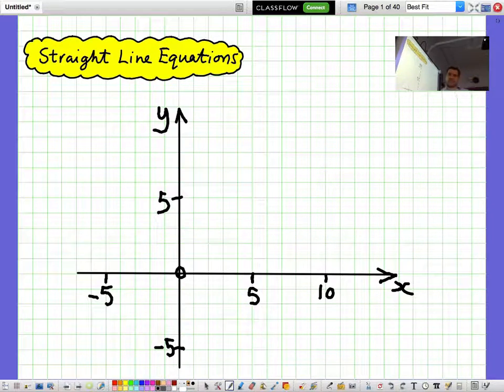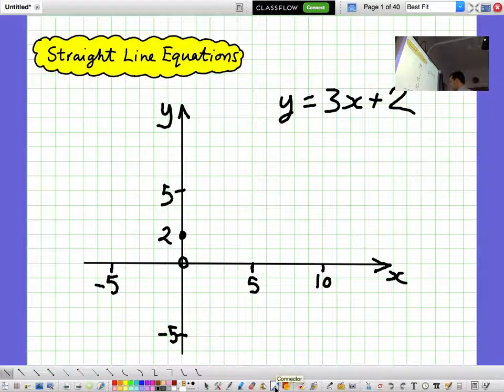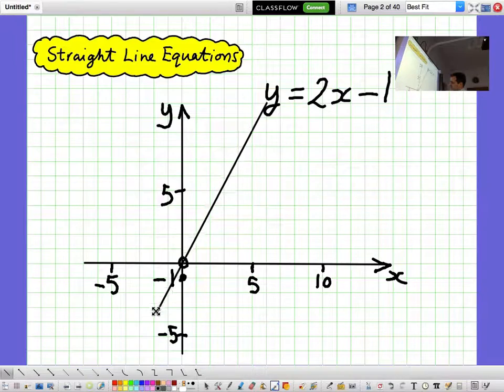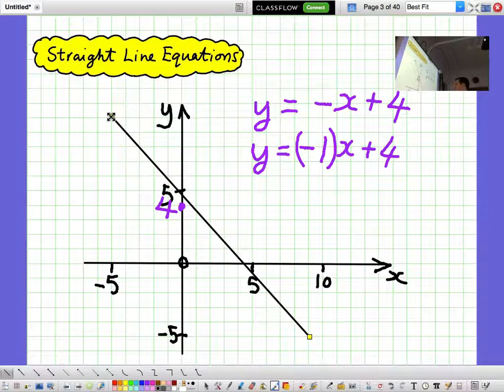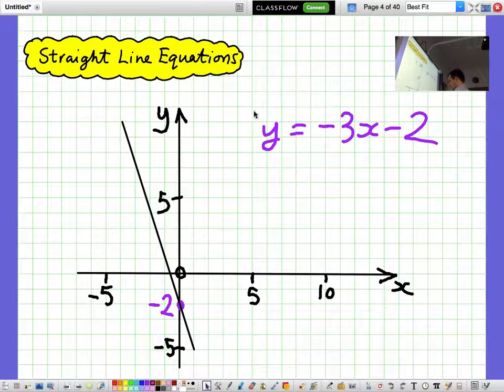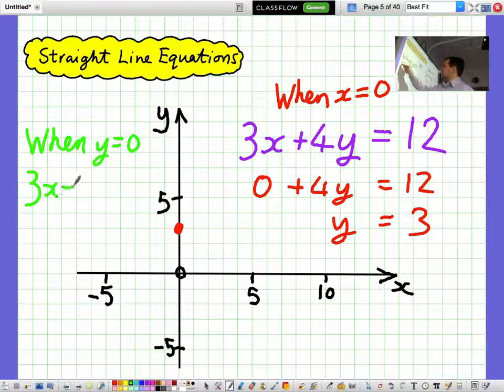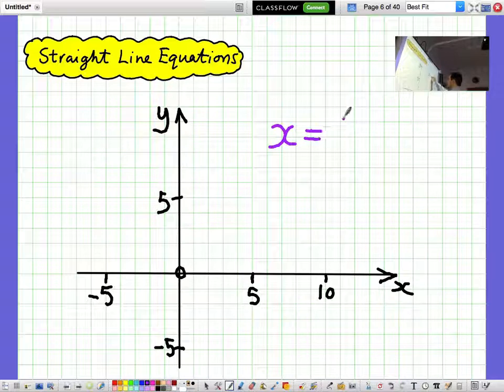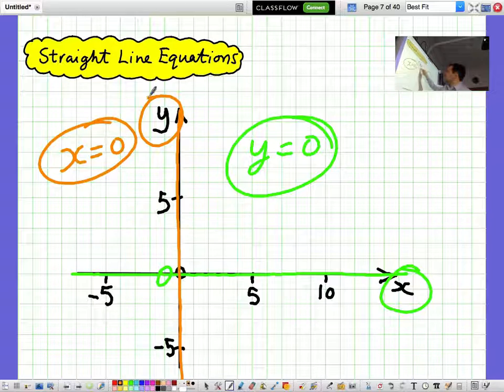Straight Line Equations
Tips on how to draw straight line equations